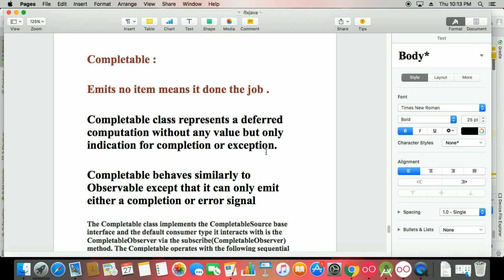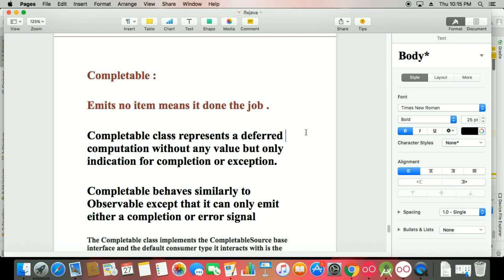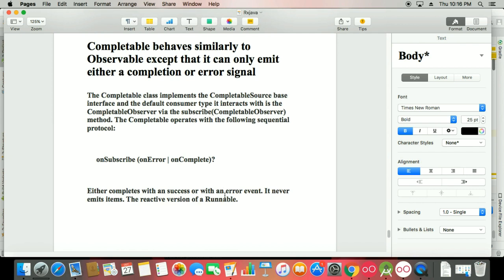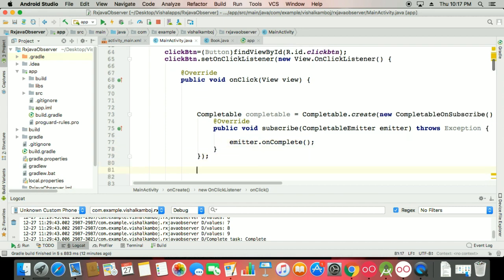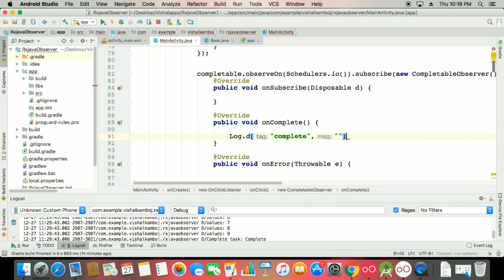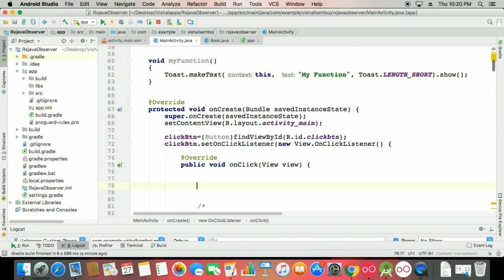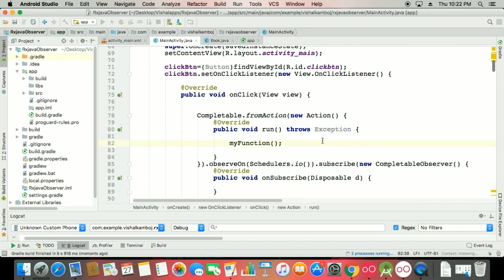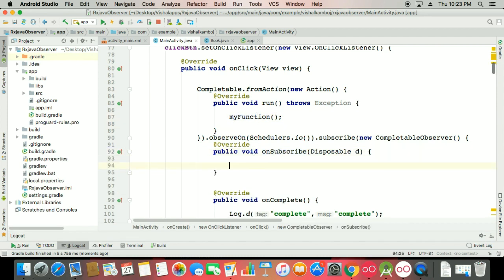Rxjava ( Completable )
This is the fifth type of Rxjava Completable session , how and where we can implement it ..